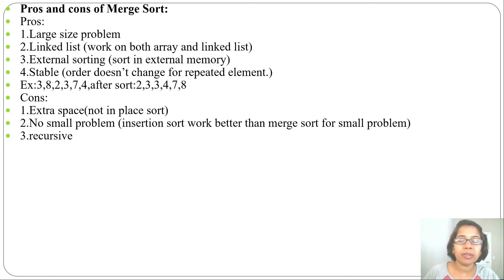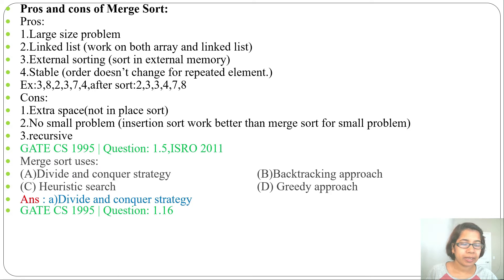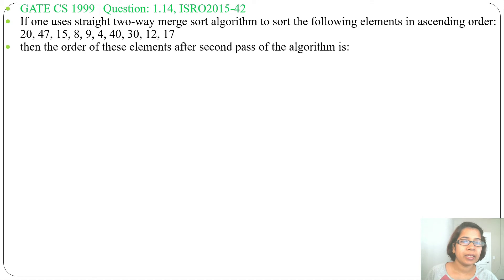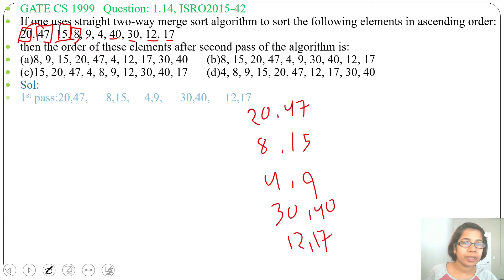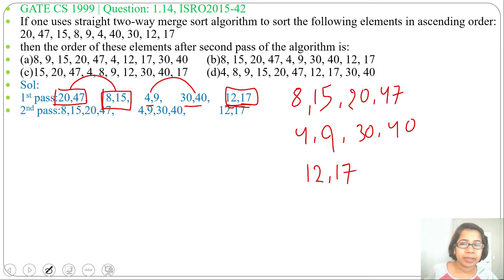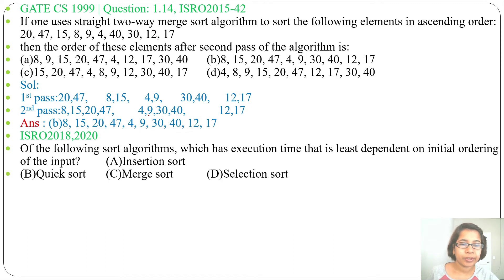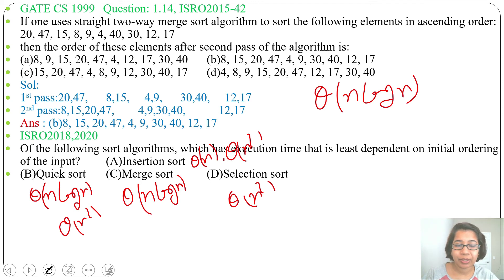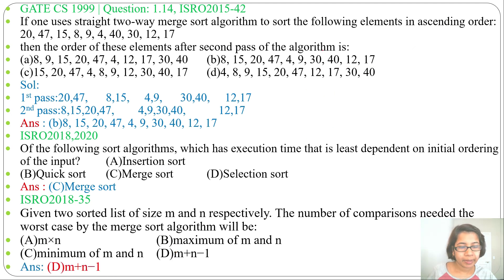Ch 4.6:Questions Discussion of Merge Sort | Algorithm lectures for GATE CS by Monalisa Pradhan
In this lecture i discussed Questions of Merge Sort